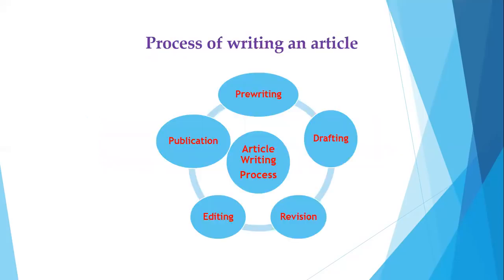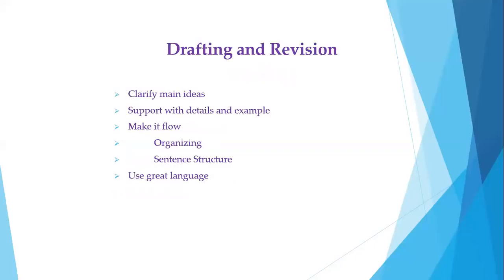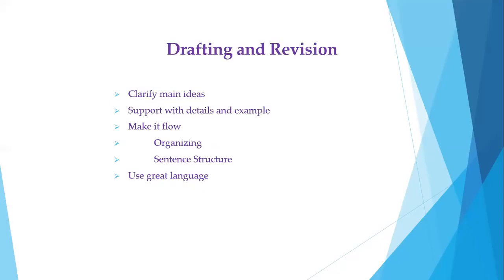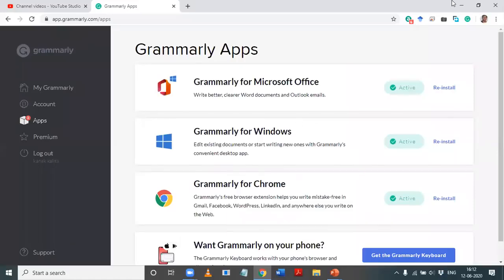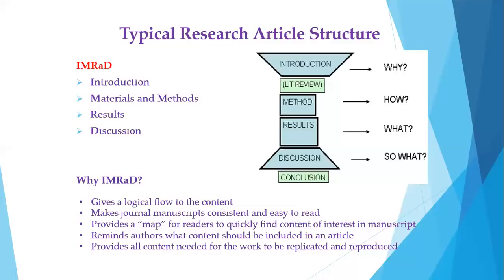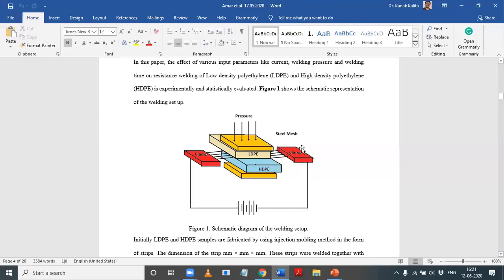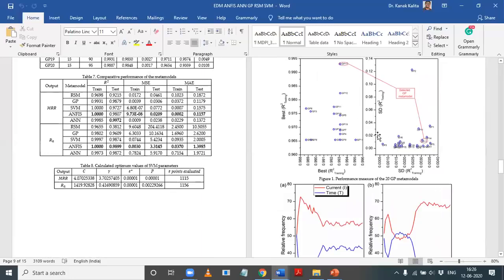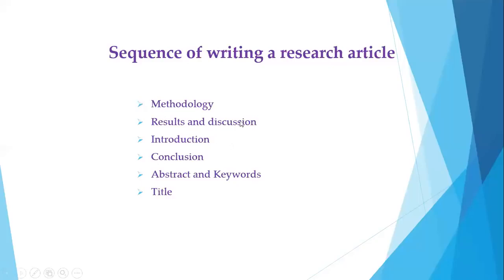Research Article Writing and Referencing part 1